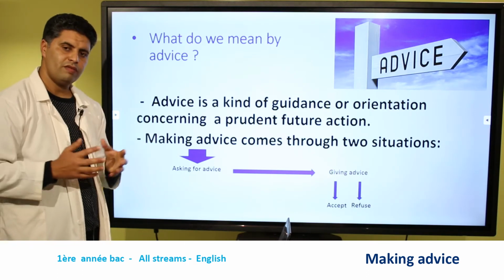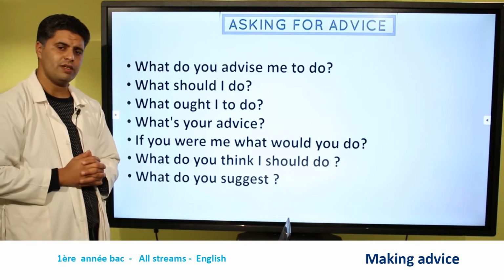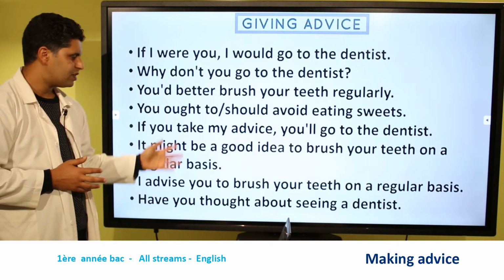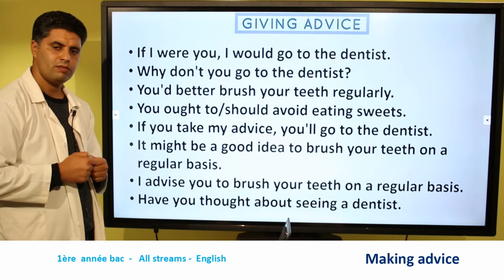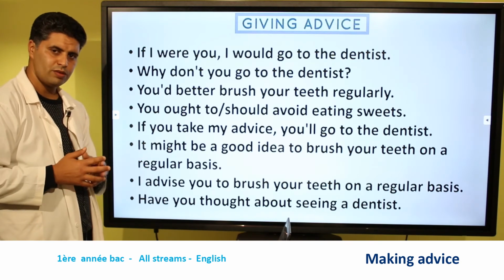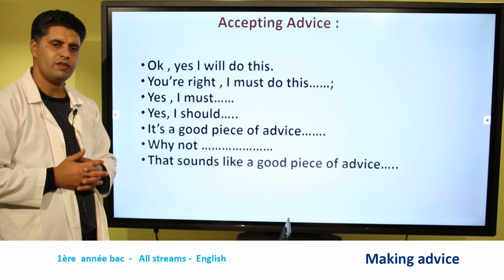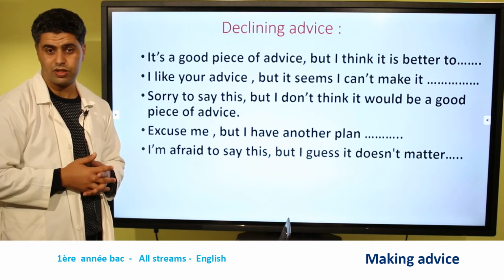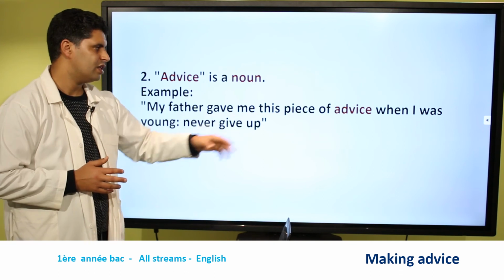MS 1B SEG ANG 9